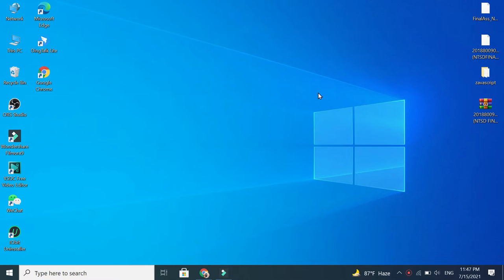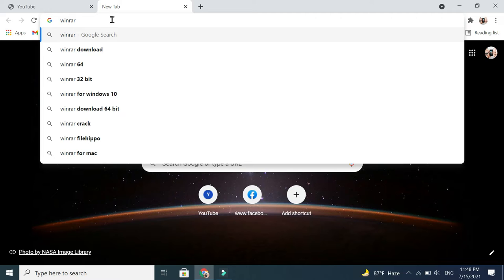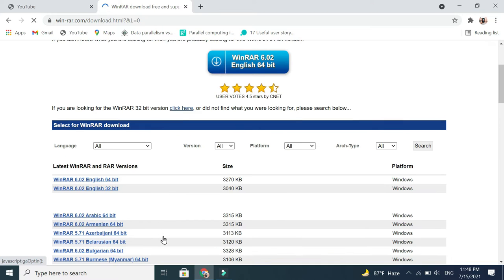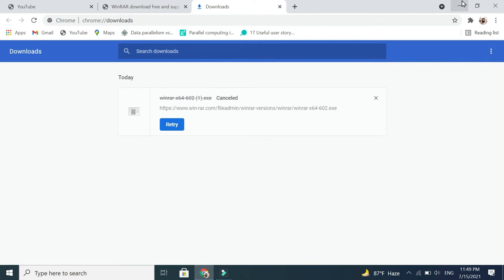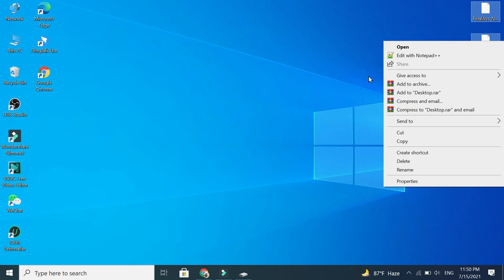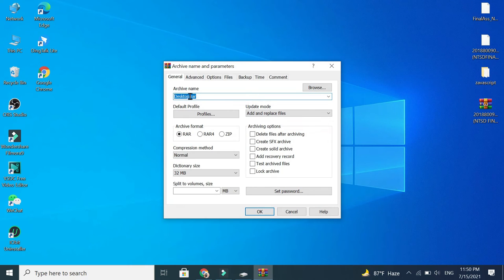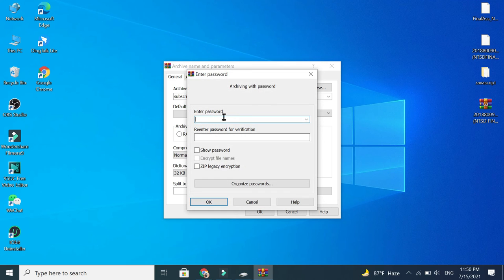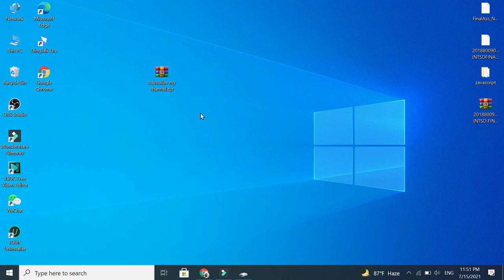How to make a ZIP Files in Windows Laptop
How to make a ZIP Files in Windows 10